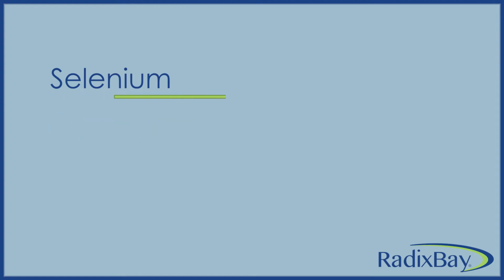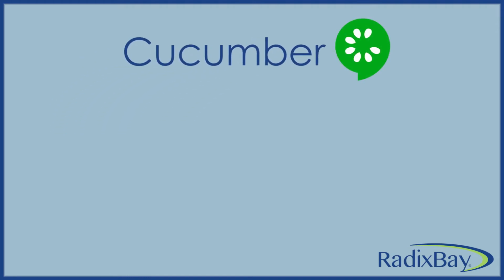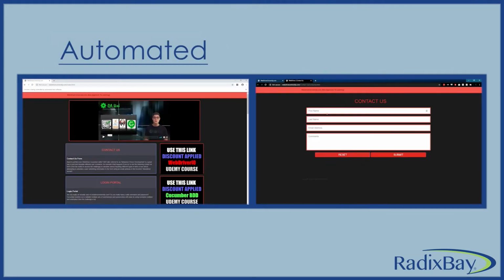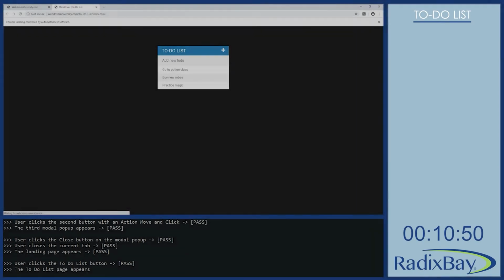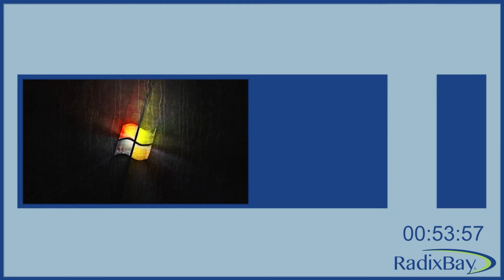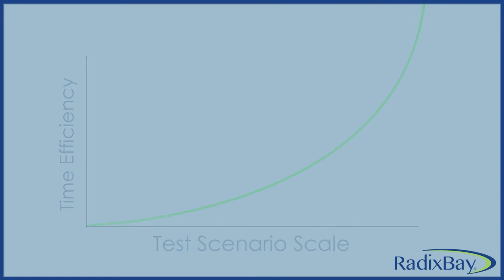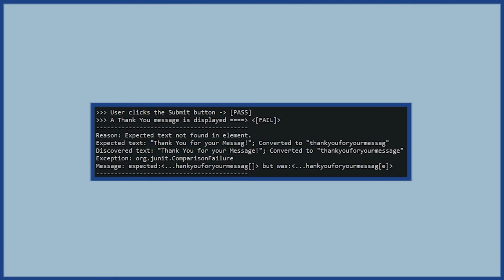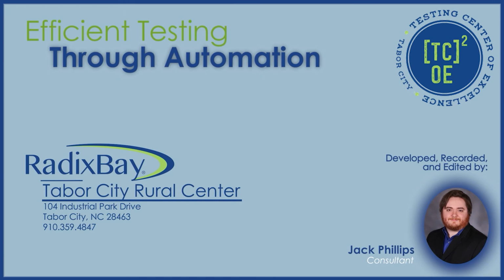Introduction to Software Testing Automation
Software testing is an integral part of every application development process. But manual testing is both time consuming and costly.

Process automation's goal is to replace human activities with technology to reduce cost and improve quality.  Automated software testing uses programming languages and specialized tools to execute application test cases and compare the results to expected outcomes.

Like any other technology, application test automation does have a learning curve. RadixBay Testing Center of Excellence consultant Jack Phillips' introductory video will help you to better understand how automated application testing works and the benefits it provides.